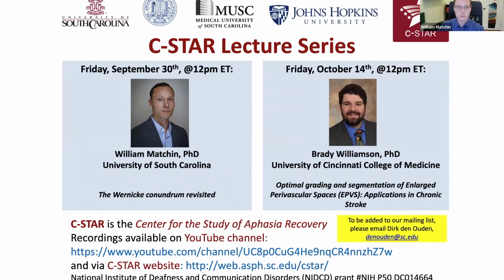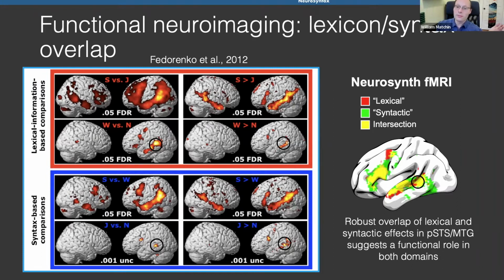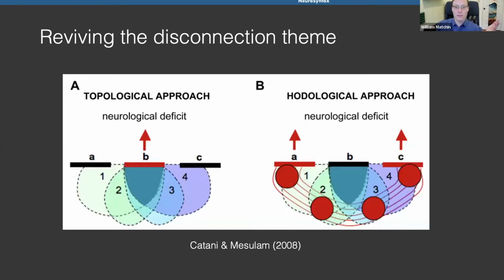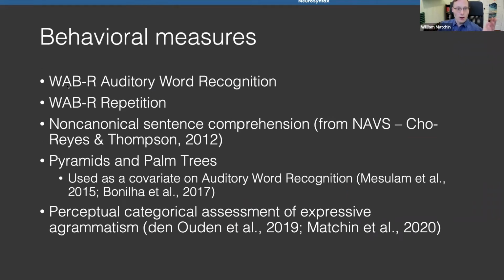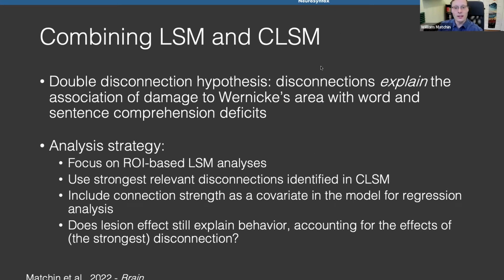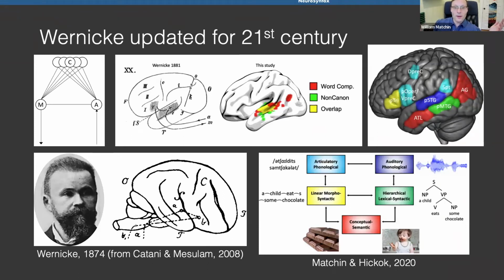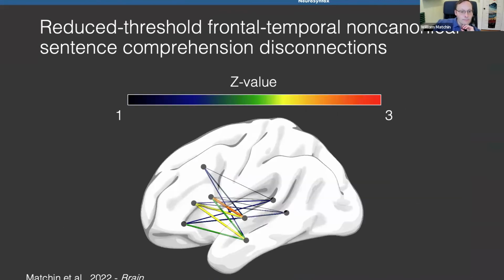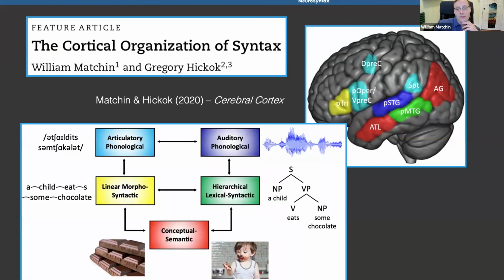The Wernicke Conundrum Revisited - William Matchin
Lecture in the C-STAR series by William Matchin, PhD (University of South Carolina), delivered online on September 30th, 2022.

Abstract:
The Wernicke Conundrum Revisited

Wernicke’s area has been assumed since the 1800s to be the primary region supporting word and sentence comprehension. However, in 2015 and 2019, Mesulam and colleagues raised what they termed the ‘Wernicke conundrum’, noting widespread variability in the anatomical definition of this area and presenting data from primary progressive aphasia that challenged this classical assumption. To resolve the conundrum, they posited a ‘double disconnection’ hypothesis: that word and sentence comprehension deficits in stroke-based aphasia result from disconnection of anterior temporal and inferior frontal regions from other parts of the brain due to white matter damage, rather than dysfunction of Wernicke’s area itself. To test this hypothesis, we performed lesion-deficit correlations, including connectome-based lesion-symptom mapping, in four large, partially overlapping groups of English-speaking chronic left hemisphere stroke survivors. Our results largely agree with the classical notion that Wernicke’s area, defined here as middle superior temporal gyrus and middle-posterior superior temporal sulcus, supports both word and sentence comprehension, suggest a supporting role for temporal pole in both word and sentence comprehension, and speak against the hypothesis that comprehension deficits in Wernicke’s aphasia result from double disconnection.